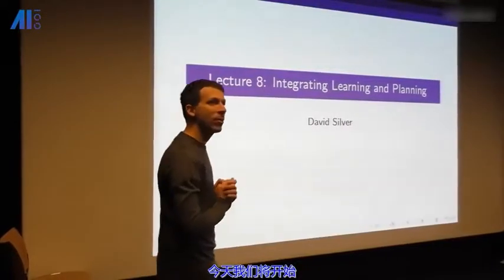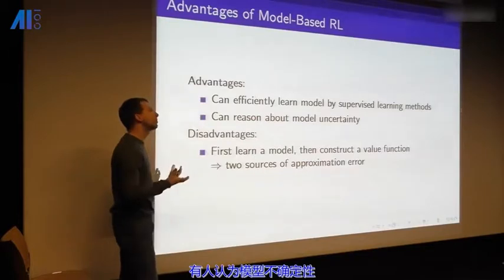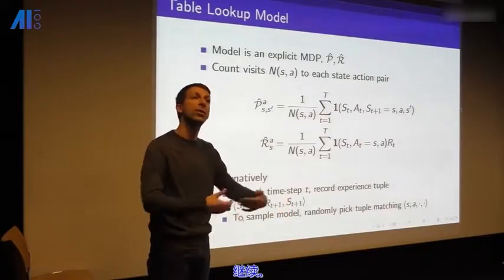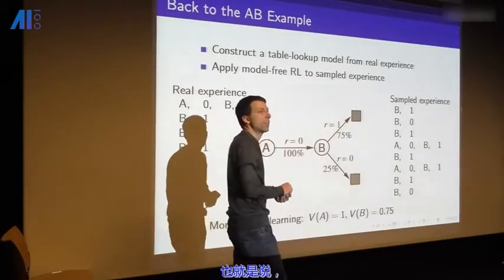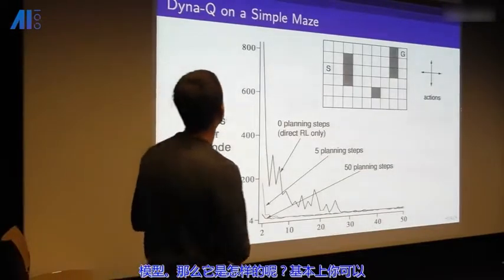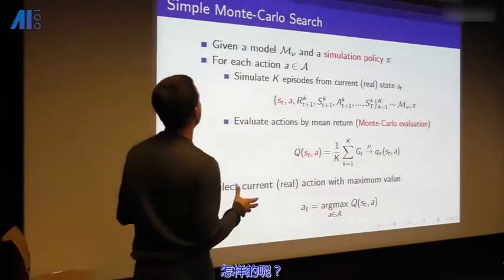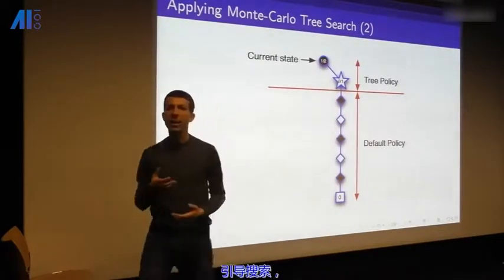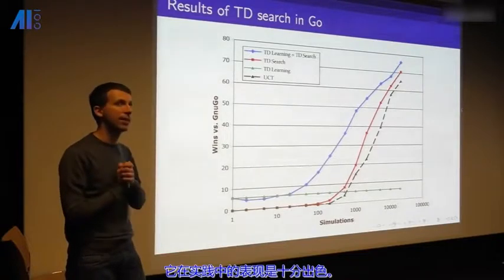第8课 集成学习和计划